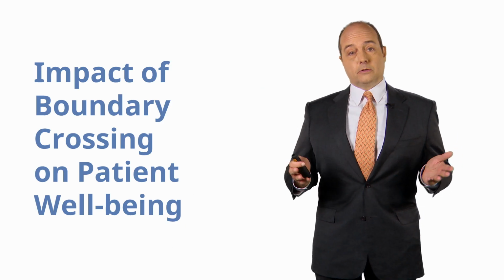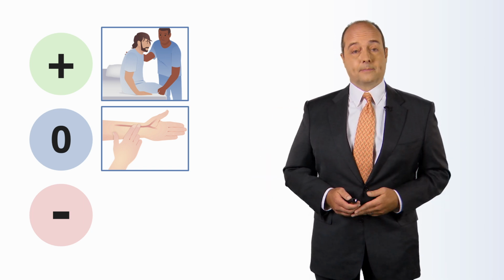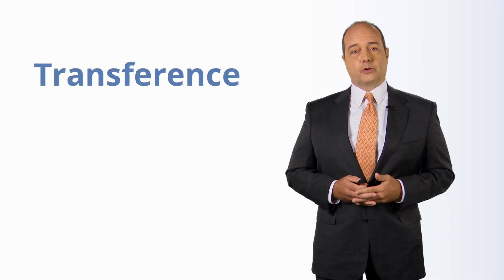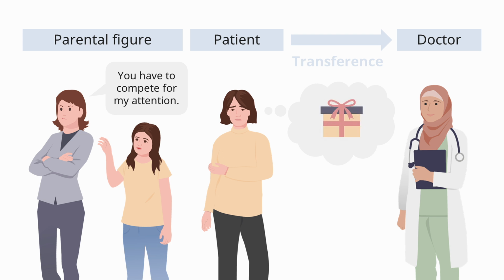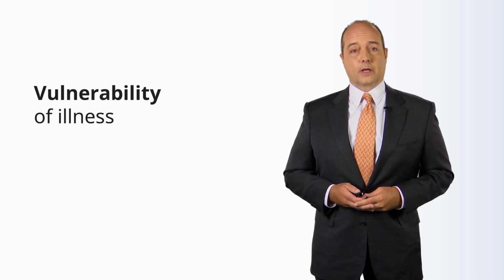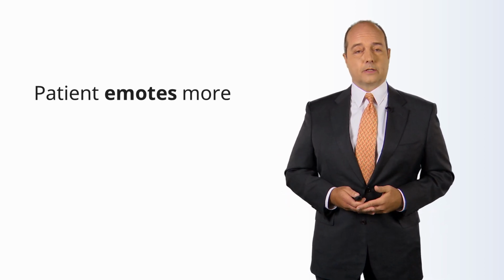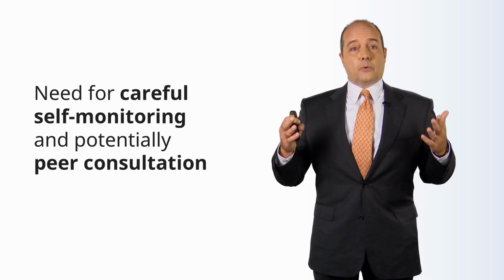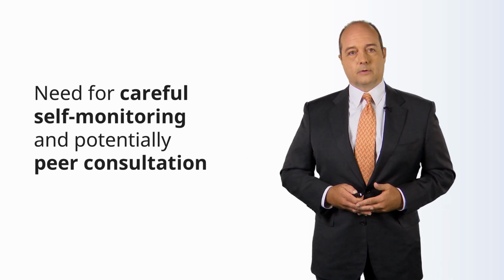Boundary Crossings Lecturio